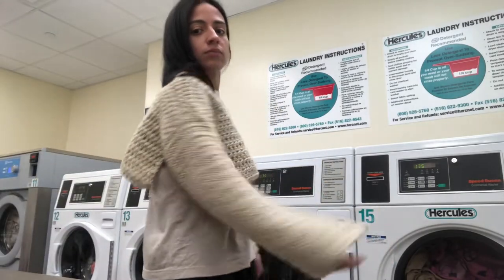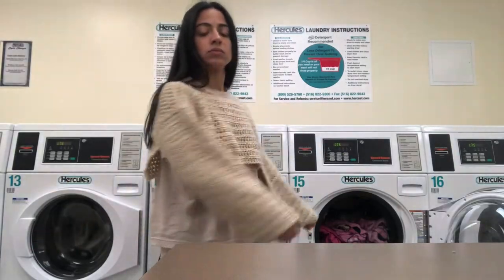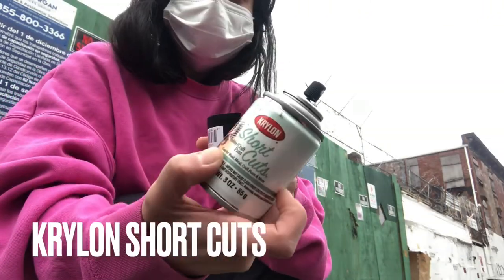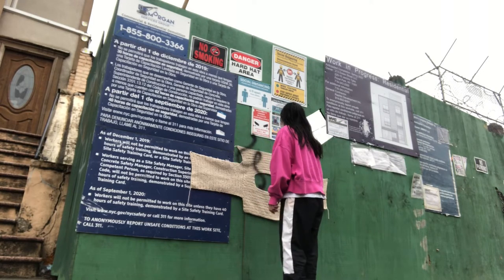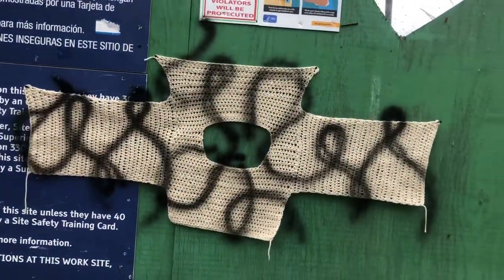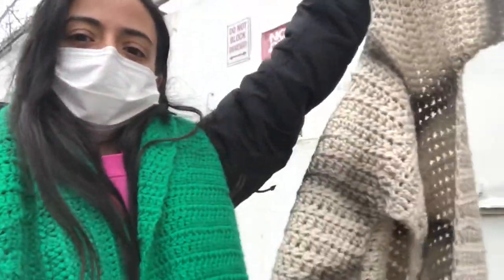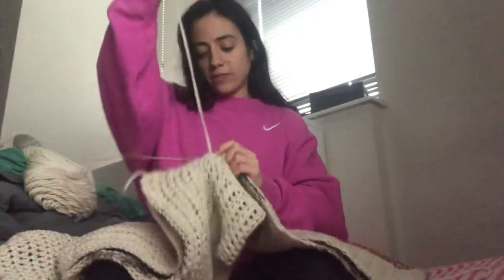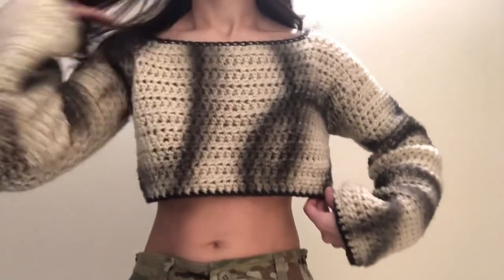Watch me make a crochet sweater, first time spray painting on crochet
Hey y’all!! I’m so excited to be posting my very first vlog! I wanted to take you along with me while I head out in the streets of Brooklyn to spray paint the crochet crop top I made for spring!

Follow me in more places

GHOSTRIFTER OFFICIAL & DEVYZED
DOWNTOWN GLOW: